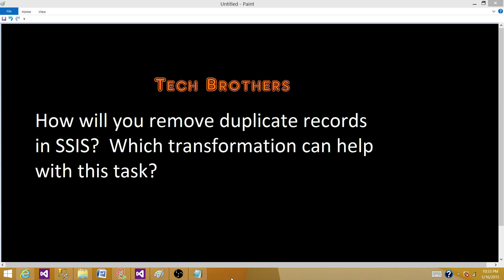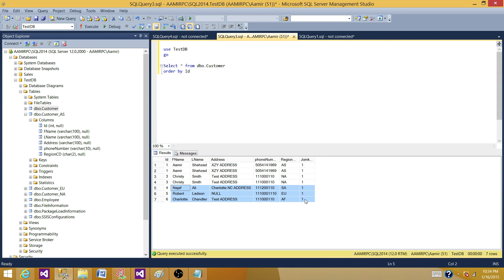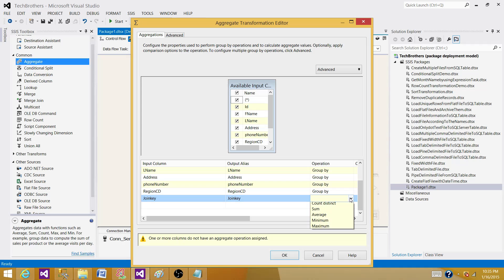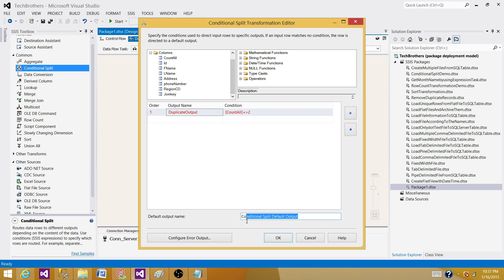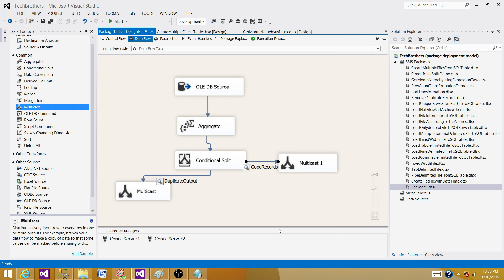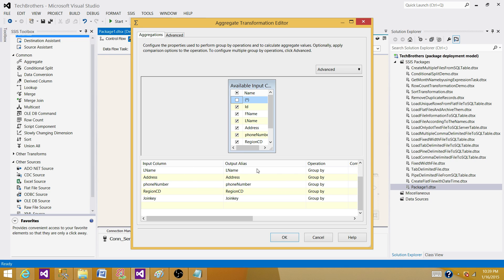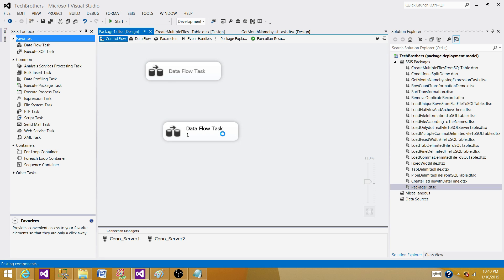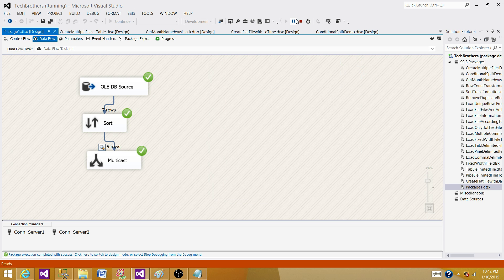SSIS Interview Questions | What are different Methods to Filter Duplicate Records in Data Flow Task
SQL Server Integration Services (SSIS) Interview Question "How will you remove duplicate records in SSIS?  Which transformation can help with this task?"

You will learn three different ways how to remove duplicate records in Data Flow Task in SSIS.
You will learn how to use Aggregate Transformation in Data Flow Task to remove duplicate records
You will learn how to use Sort Transformation in Data Flow task in SSIS Package